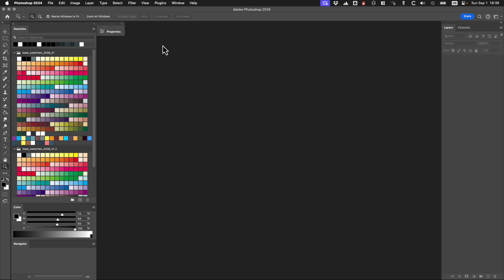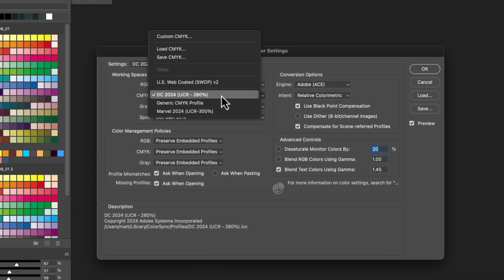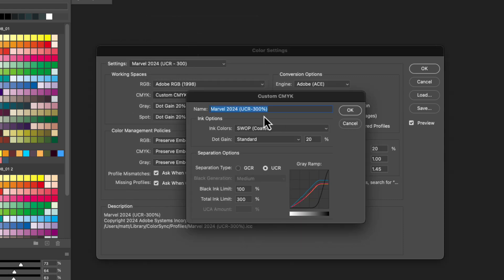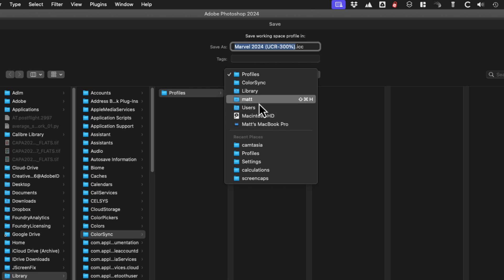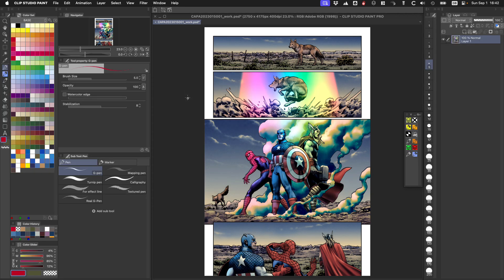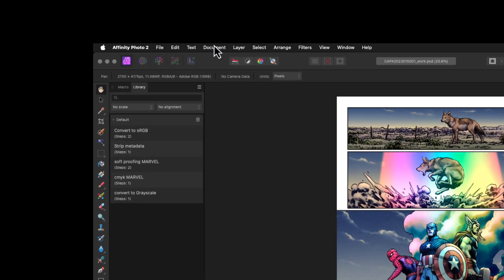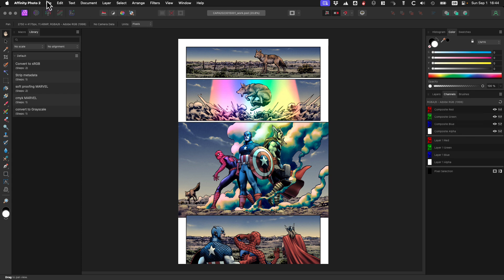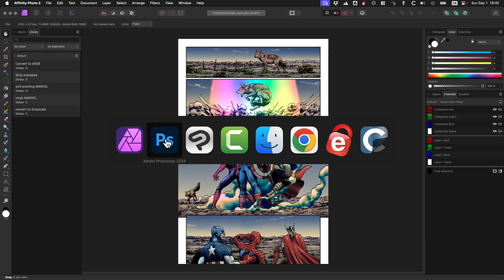Color Profiles in Photoshop, Clip Studio, and Affinity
Exporting ICC color profiles from Photoshop for use in Clip Studio Paint and Affinity Photo, on a Mac. For Windows folks, adjust folders and hotkeys accordingly.

Art in the video was drawn by Jesus Saiz and colored by me in Clip Studio Paint.

If you don't have Photoshop and need/want the ICC color profiles for Marvel and DC, download them from my Dropbox, here: